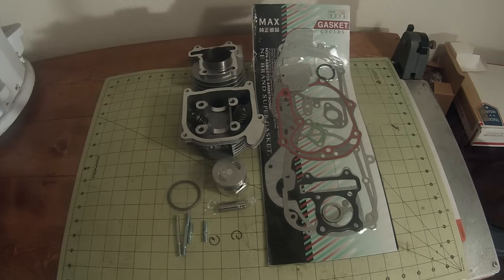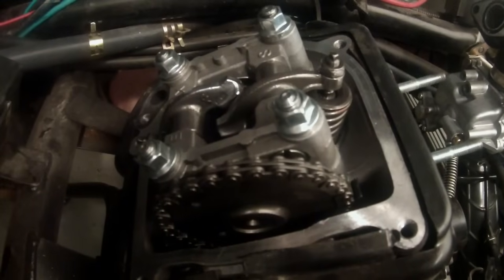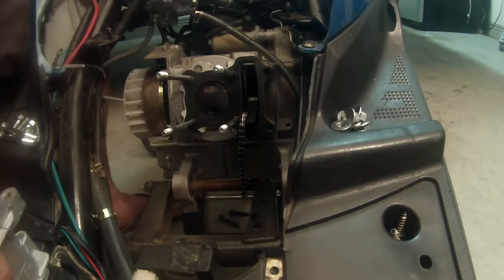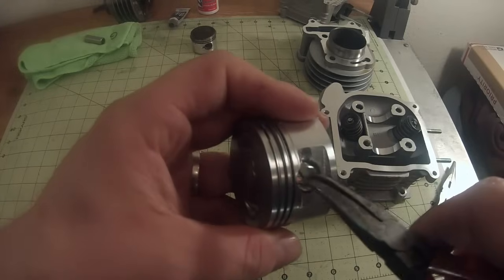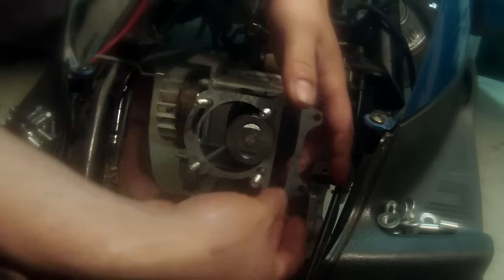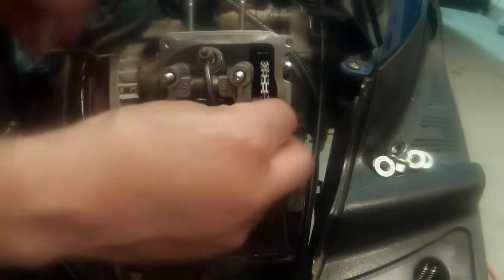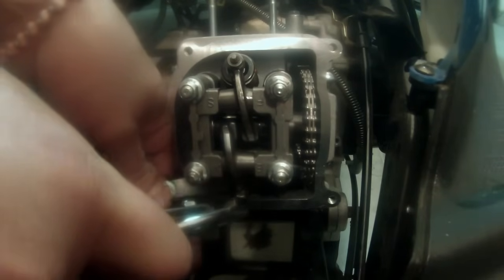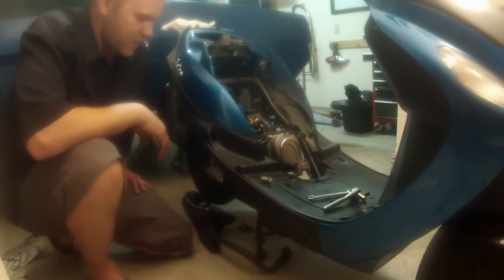How to Install Big Bore Kit on 50cc Scooter - Every Step Included! 80cc or 100cc GY6 139QMB Engine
This is the most detailed Big Bore instructional video out there!  We take you step by step on how to install an 80cc or 100cc big bore kit on your 50cc at home, without missing a step.  In this video, we are working on a GY6 or 139QMB 50cc engine.